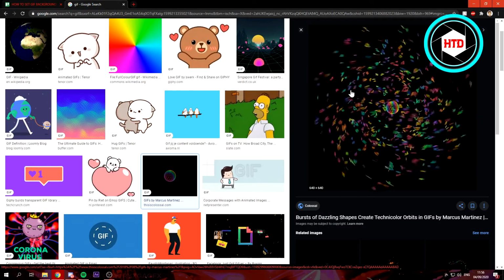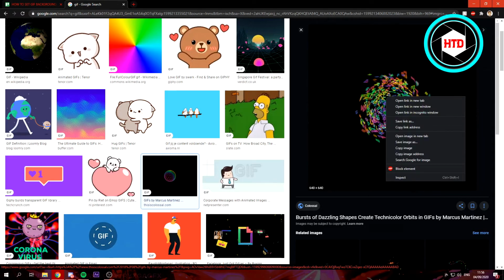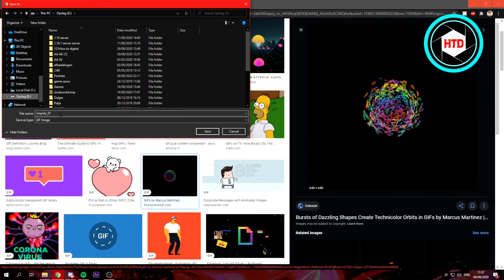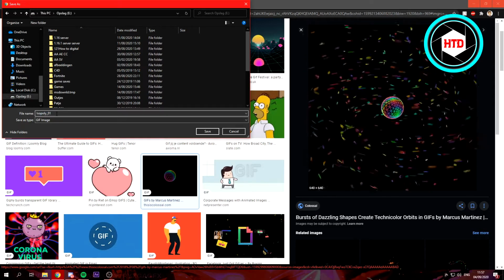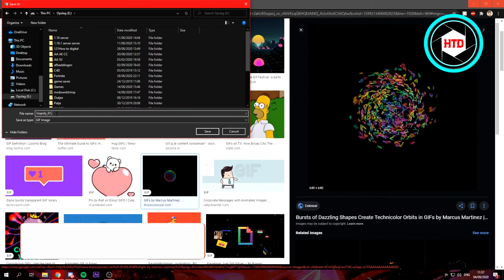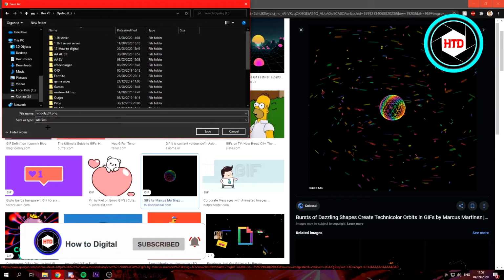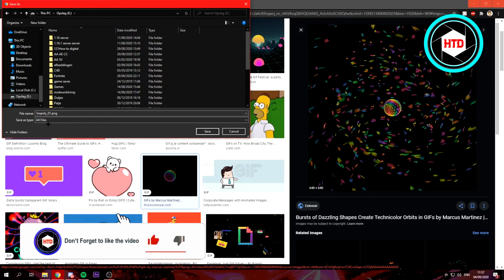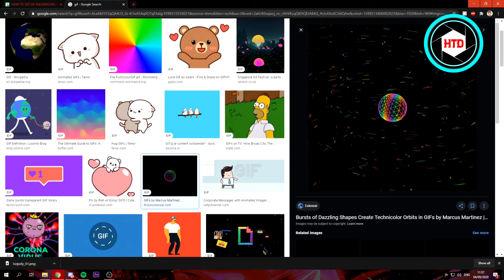How to Set GIF Background on Google Chrome!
Learn How to Set GIF Background on Google Chrome

In this video I show you how you can use a GIF as background on google chrome. This is a simple step by step tutorial that shows you how you can set a GIF background on chrome.